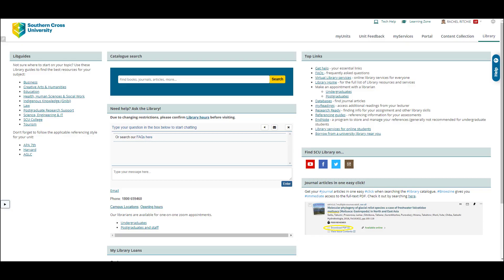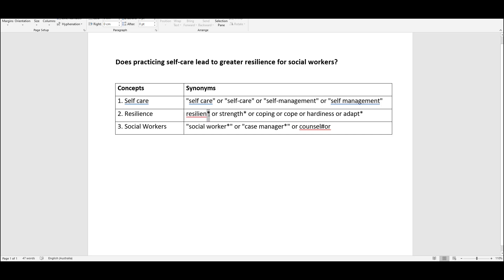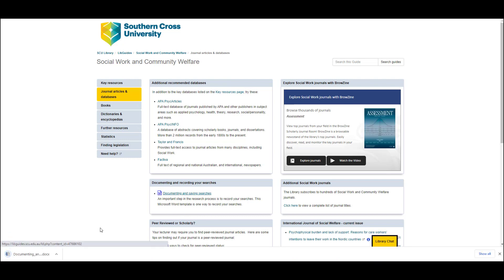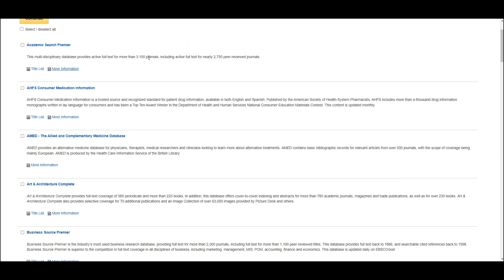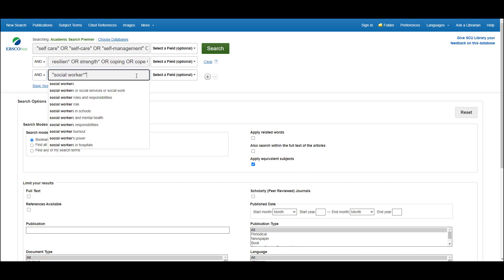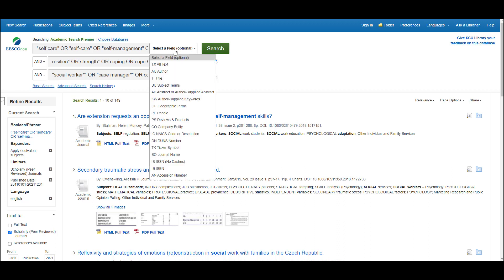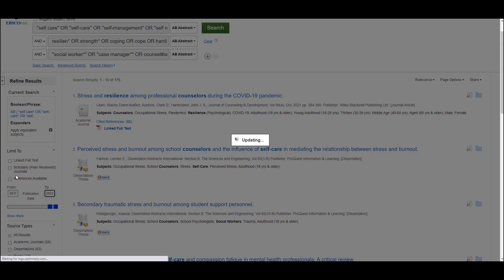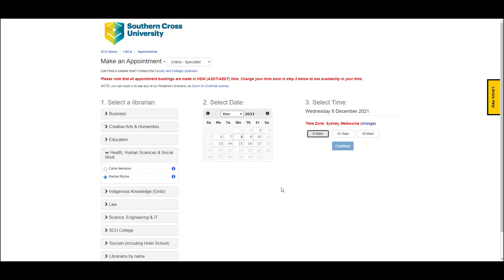SCU Library - Searching for literature (SWRK6003)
Demonstrates how to search EBSCO databases for scholarly literature, including how to record searches.